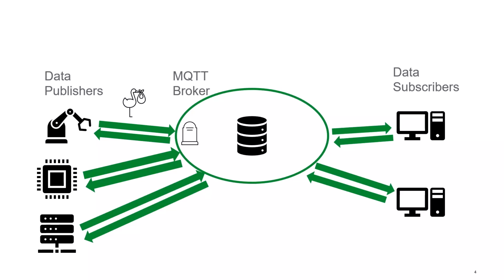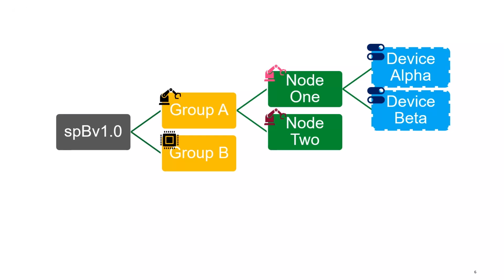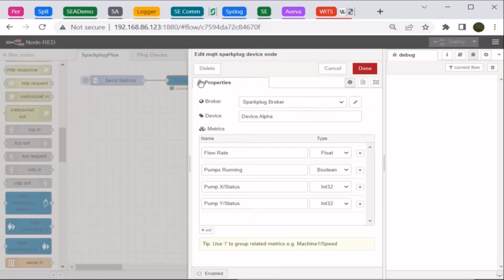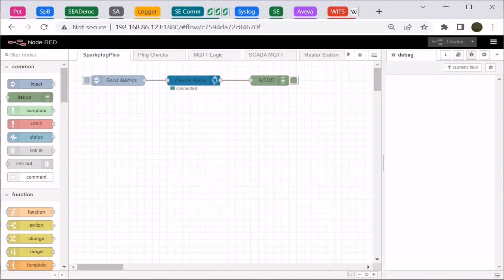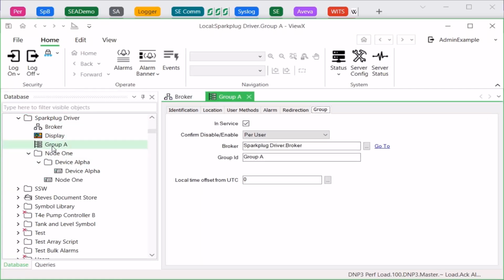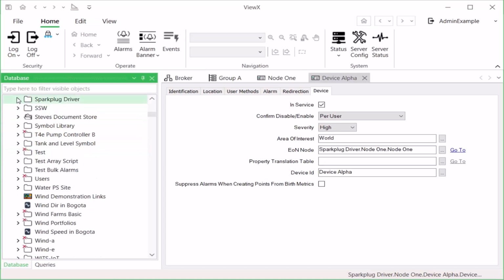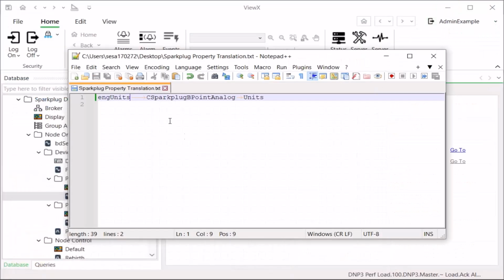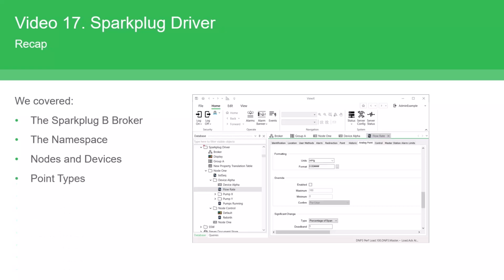EcoStruxure Geo SCADA Expert 17 - Sparkplug B Driver | Schneider Electric Support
Join distinguished Geo SCADA Expert architect Steve Beadle as he outlines the MQTT Sparkplug B Driver, new to EcoStruxure Geo SCADA 2022, the Remote Operations SCADA software platform from Schneider Electric. The Sparkplug protocol defines an interoperable standard for data exchange between SCADA equipment and SCADA hosts. Sparkplug supports the transfer of real-time and historic data into Geo SCADA Expert, together with control capabilities. The Geo SCADA Expert driver includes innovative features for managing configuration, automating tasks to improve efficiency. This video contains an introduction to MQTT, Sparkplug and walkthrough of the driver in action.

00:03 Geo SCADA Expert 17 - Sparkplug B Driver
00:25 Chapter 1 MQTT Communications
01:42 Chapter 2 MQTT Messages
02:34 Chapter 3 Sparkplug Payload
03:02 Chapter 4 Create Sparkplug Node and Device
04:28 Chapter 5 Data Input to Device
05:13 Chapter 6 Sparkplug Item Configuration in Geo SCADA
07:19 Chapter 7 Birth Message Metrics
08:27 Chapter 8 Recap